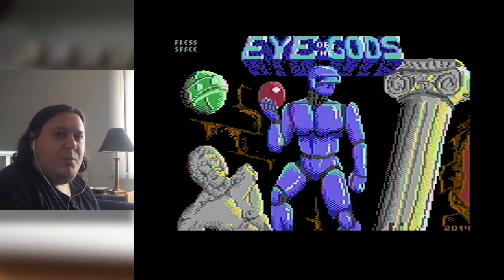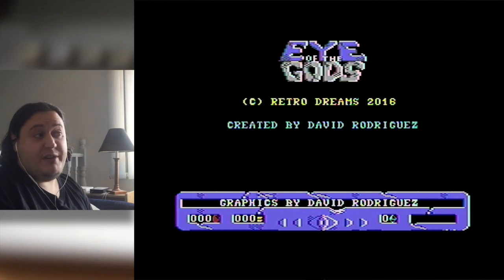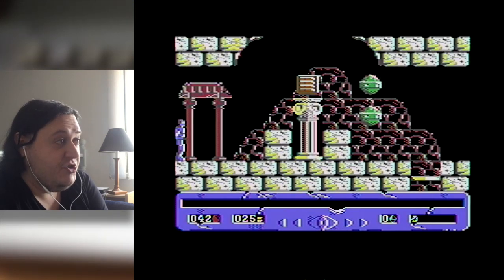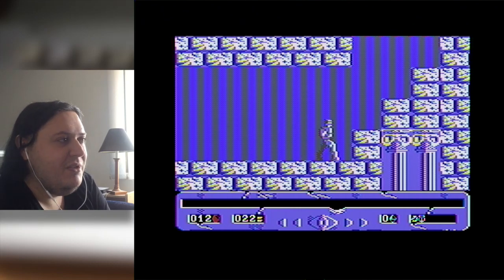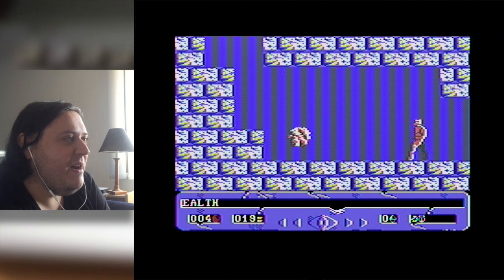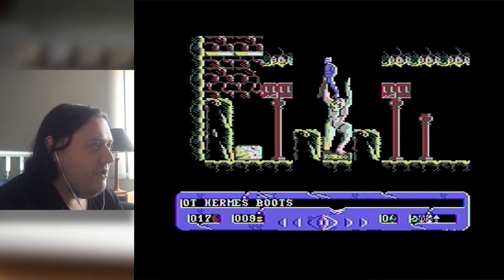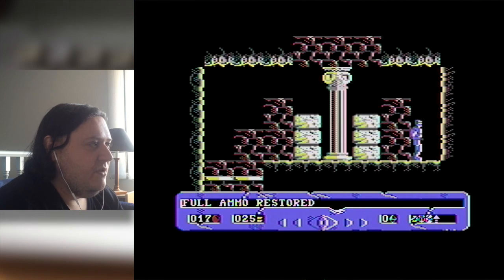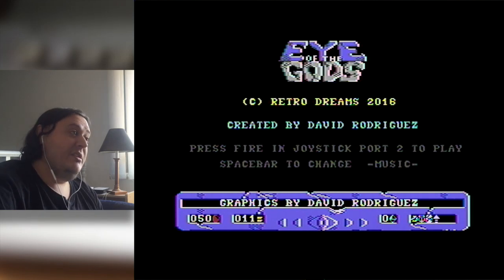Rob Plays S4E16 "Eye of the Gods" on Commodore 64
A brief play (with review/commentary) of "Eye of the Gods", developed by Retro Dreams & published by Psytronik in 2016.

Footage captured from a real PAL C64C - watch in 720p50 for the best quality.

You can grab a physical tape or disk copy of the game from the Psytronik store

If you prefer a digital copy, that is available from the Psytronik Itch.io